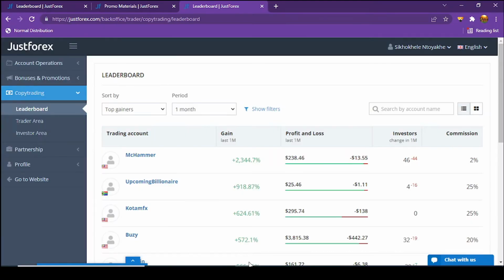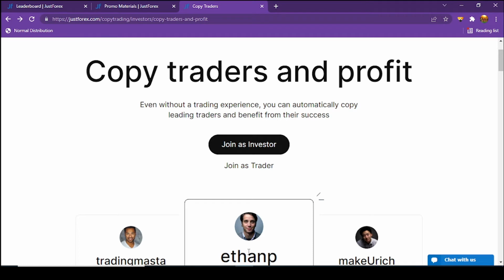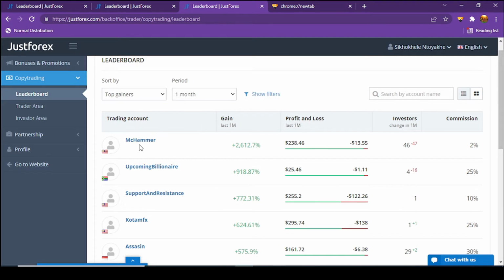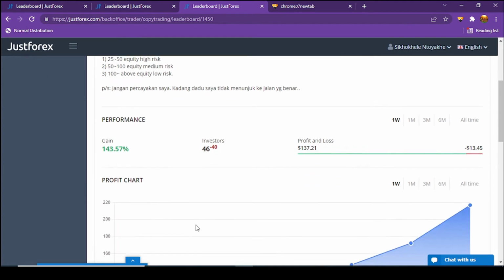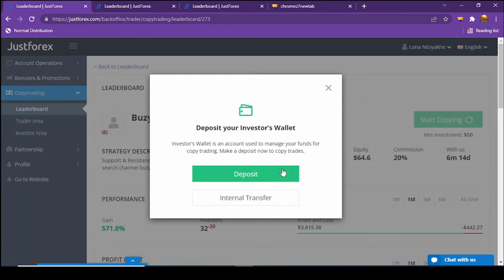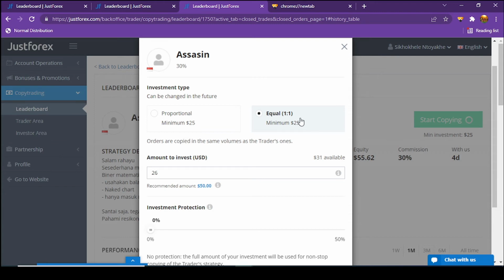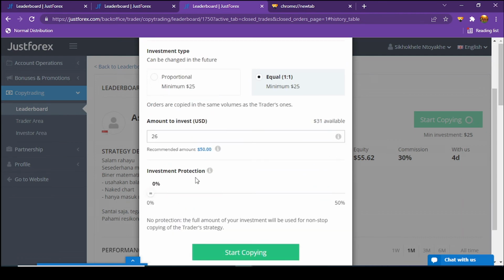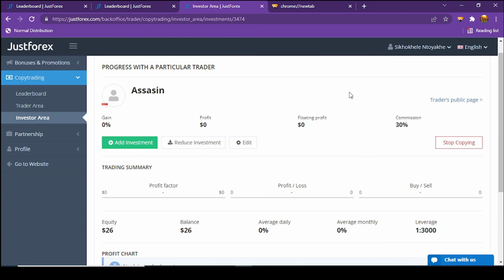How to Start Copy Trading on JustForex- (Beginners Guide)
This is a Guide to Start Copy Trading easy on JustForex.Copy Trading is a Legit and easy way to make money in Forex Trading as Beginner by copying trades taken by Profitable Traders

For more trading related content ( Best Forex Brokers , Trading Education For Beginners and Copy Trading Guides)

Trading foreign exchange on margin carries a high level of risk, and may not be suitable for all investors. Past performance is not indicative of future results. The high degree of leverage can work against you as well as for you. Before deciding to invest in foreign exchange you should carefully consider your investment objectives, level of experience, and risk appetite.